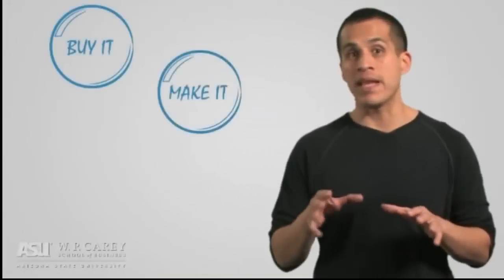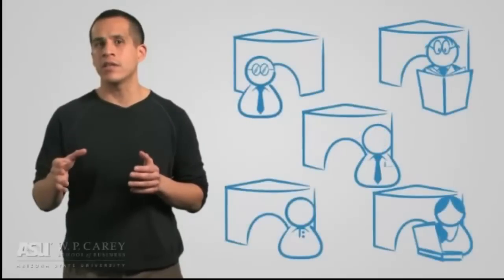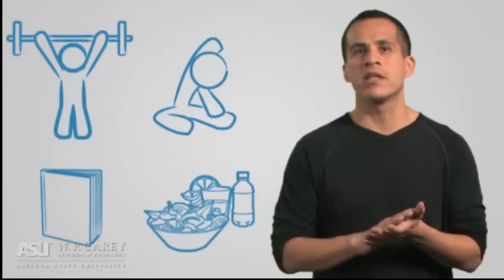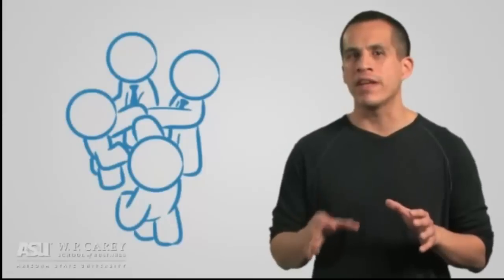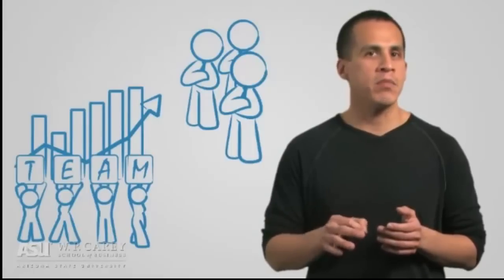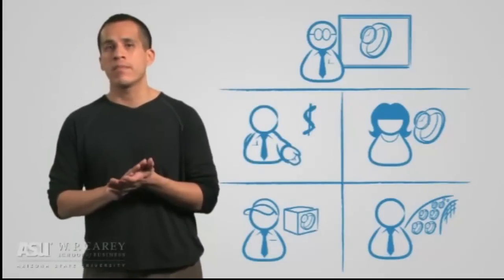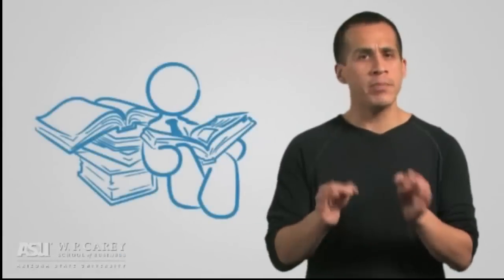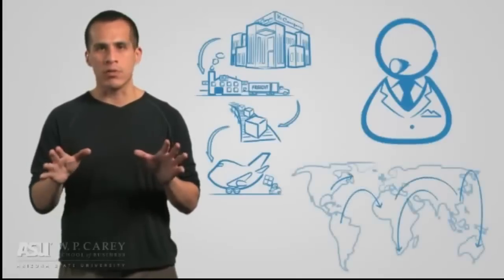Chapter 2: Learning objective 3: The scope of strategic fit across the supply chain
Chapter 2: Supply chain Performance - Achieving strategic fit and scope. Learning objective 3: Discuss the importance of expanding the scope of strategic fit across the supply chain. Instruction video accompanying the book. Title: Supply Chain Management. Authors: Sunil Chopra & Peter Meindl. Fifth Edition. ISBN 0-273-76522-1.